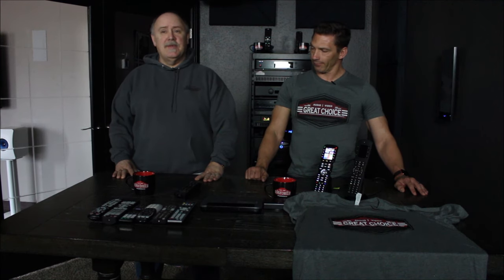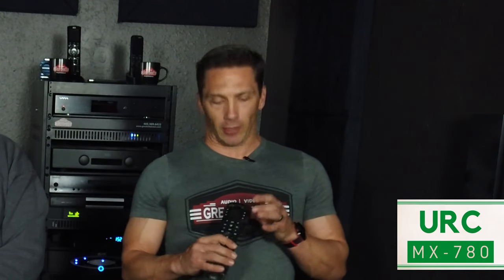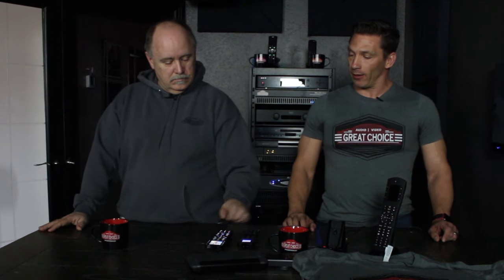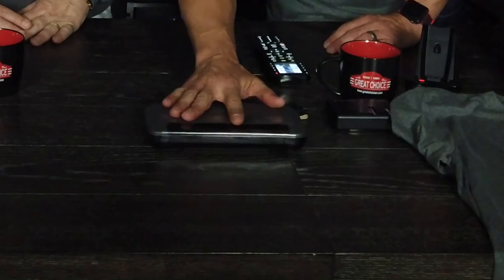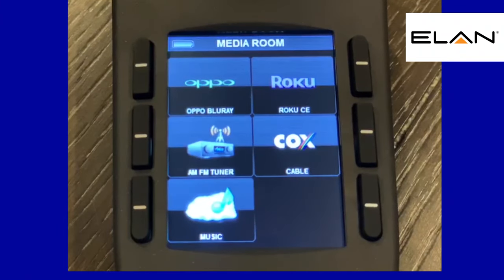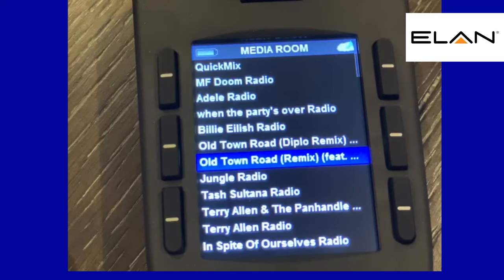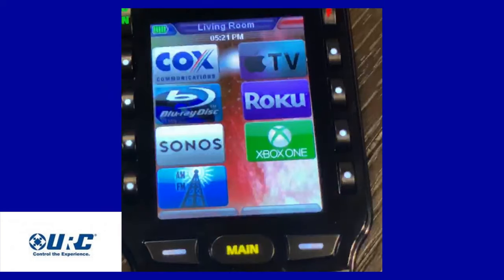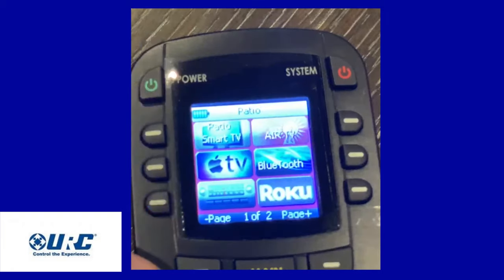Which Remote is Right for You? Remote Control Review and Demo with GCAV - TTT: Eps. Two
On today's episode of Tech Talk Tuesday we're talking remotes! Watch us review and talk about the MX-780 and the MX-990 from URC (Universal Remote Control) and let us help you decide what remote is best for your home and setup. We're also talking about the remote control from ELAN Home Systems!

We've got something that will work for everyone, so if you're in the area, give us a call and we'll get you set up!

***GET A FREE TSHIRT***

In order to get your free t-shirt, you have to be one of the first ten people to send us your ideas on what type of videos we should make!